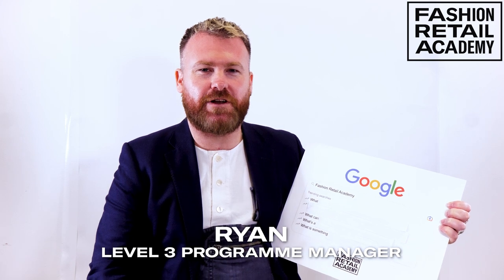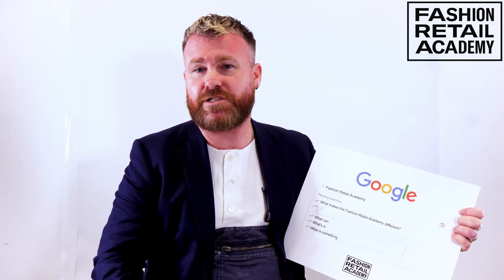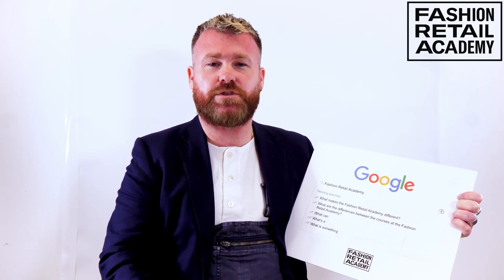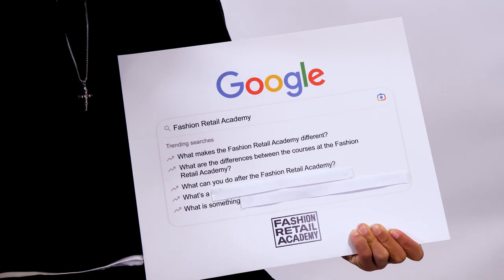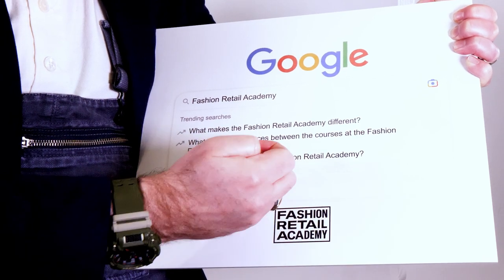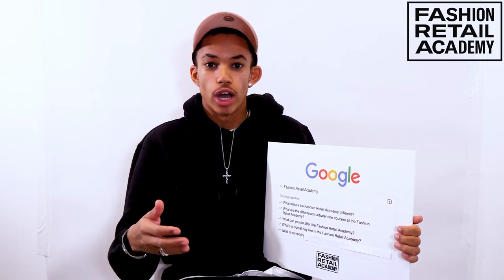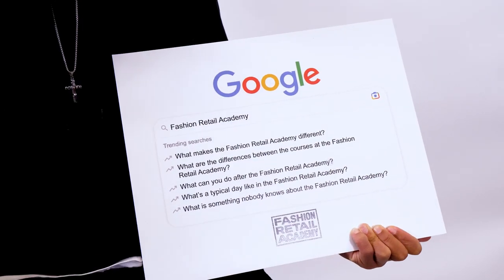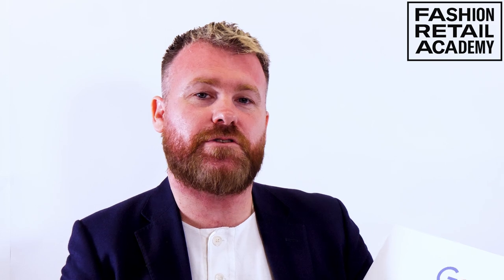Fashion Retail Academy Answer the Web's Most Searched Questions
Student Robert and Programme Lead Ryan, take to the internets most frequently asked questions about the Fashion Retail Academy!